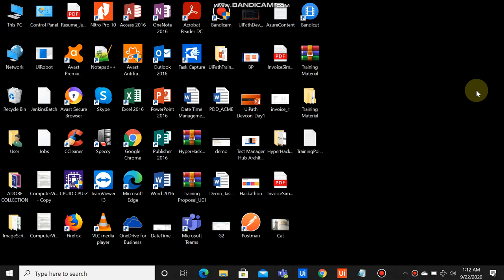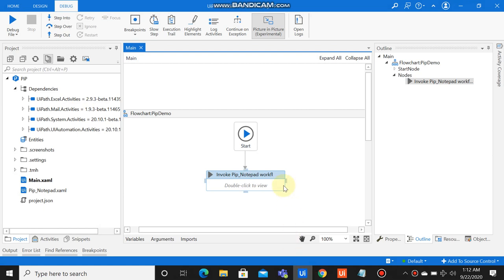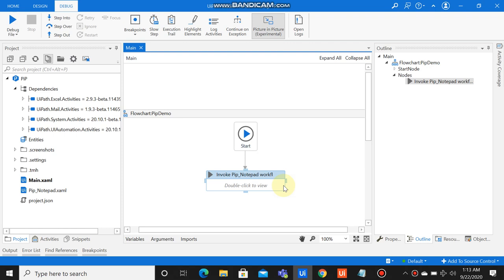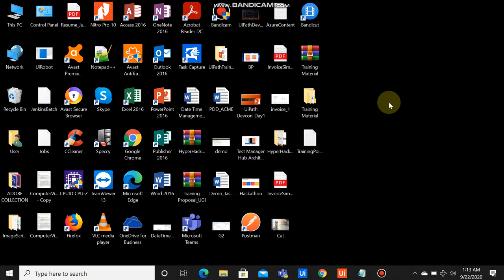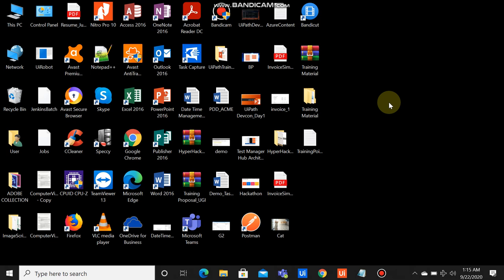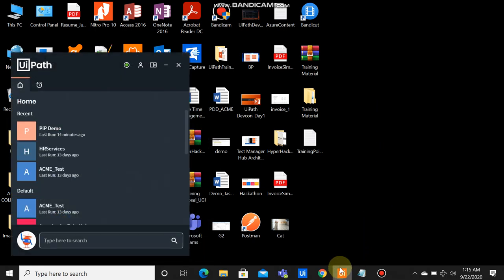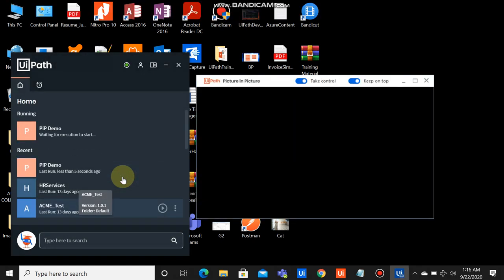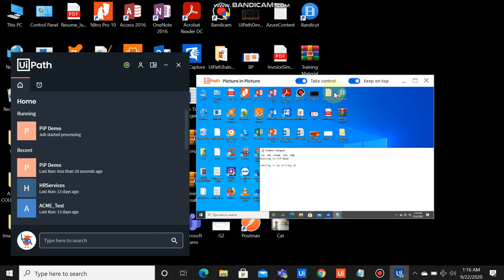PictureInPicture Automation -UiPath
This video is a small demo on Pip feature of uipath